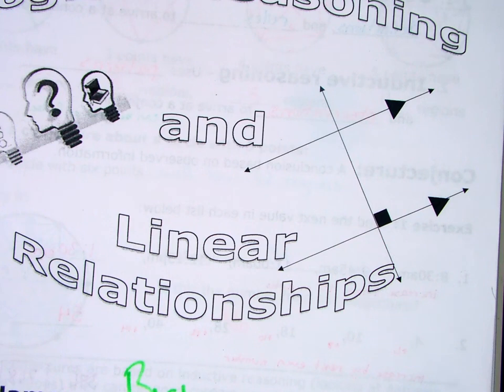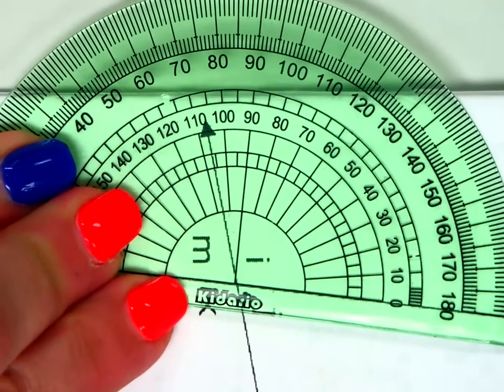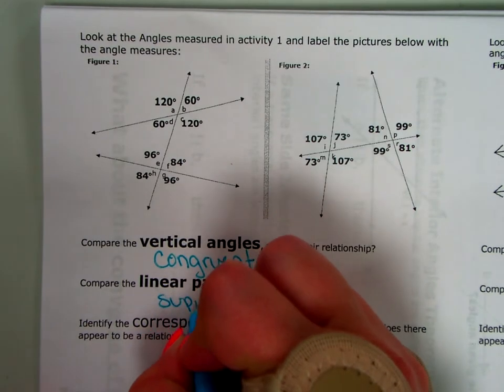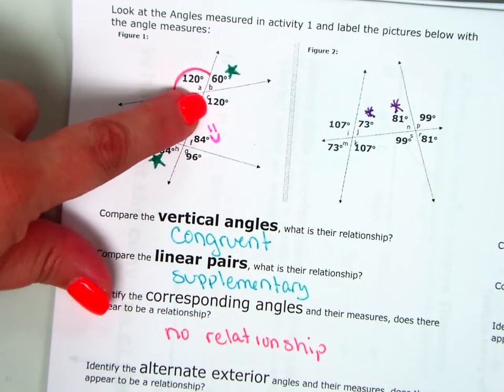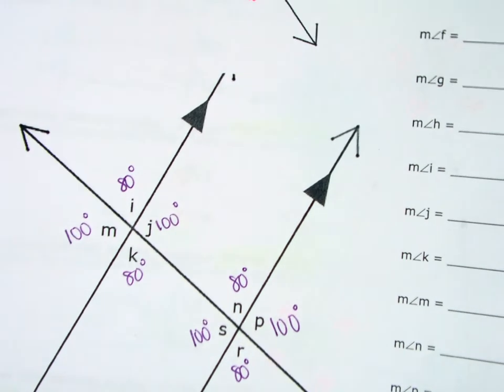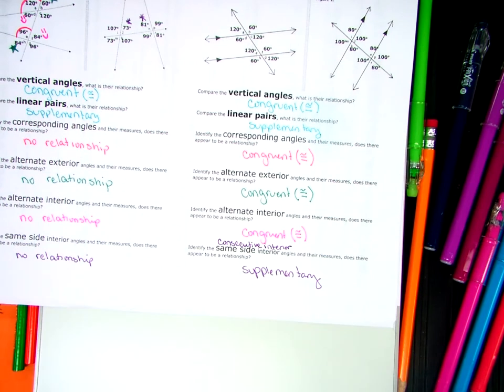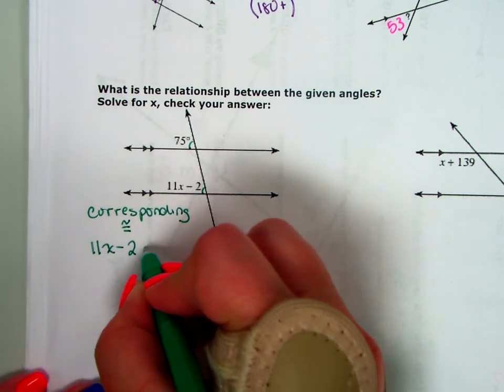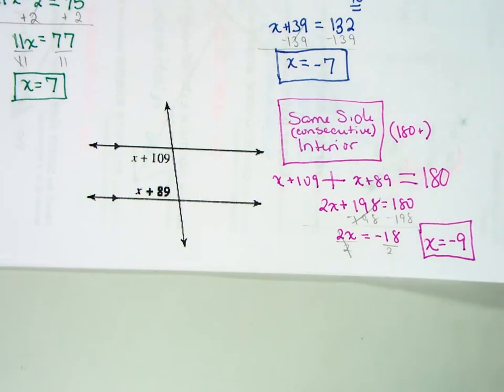U2d11 Parallel Lines and Transversals Video Notes 2021-22